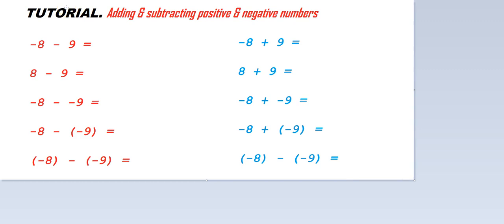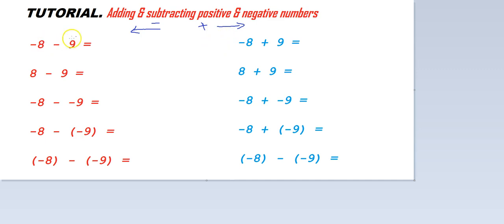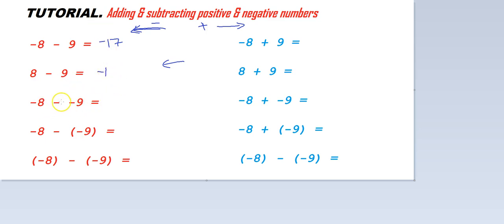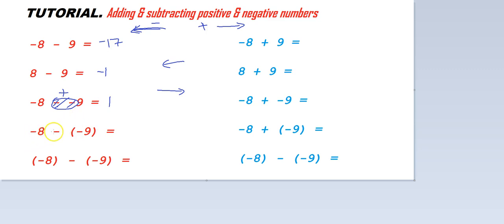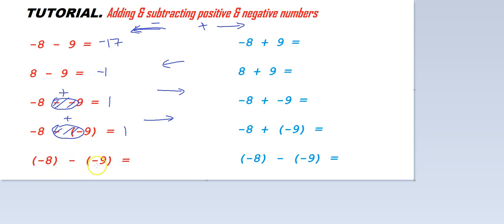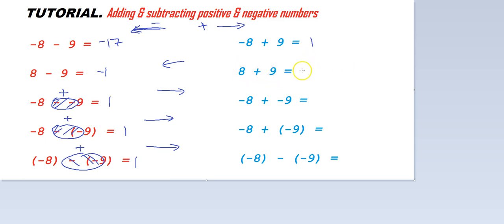Add and subtract INTEGERS (positive and negative numbers) Tutorial 1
Learn how - EASILY!  A simple tutorial to show how to add and subtract positive and negative (directed) numbers.

for more tutorial and worked solutions videos PLUS a range of worksheets.